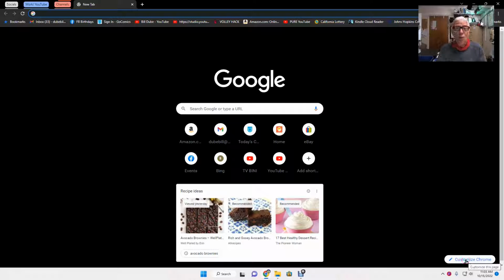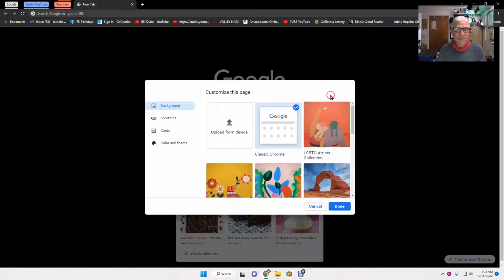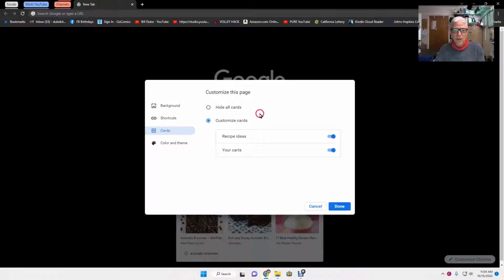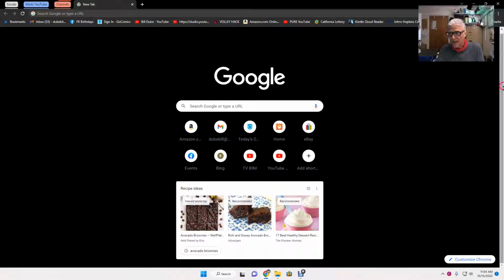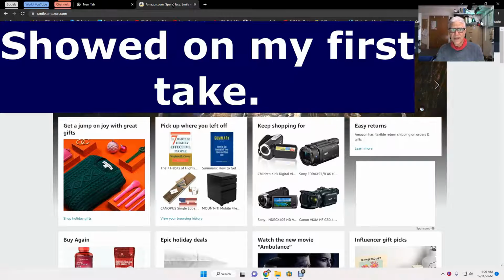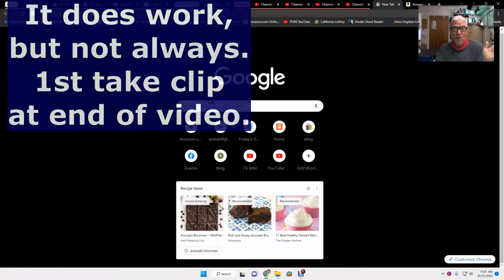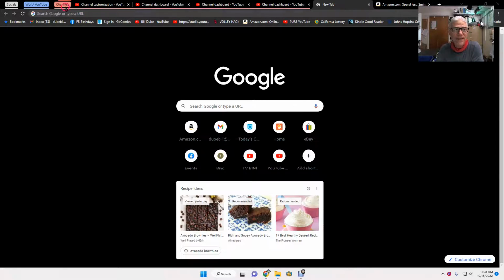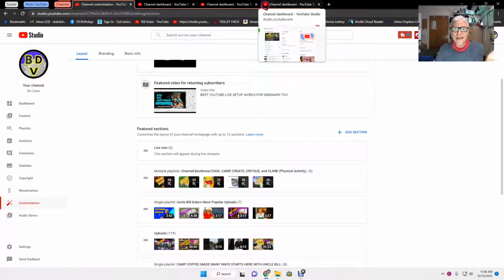Uncle Bill Dube Latest Google Chrome UPDATE critique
This is my Uncle Bill Dube Latest Google Chrome UPDATE critique covering latest features and two program fail or feature you decide.  Either way there are work arounds and I share them in this under three minute video.